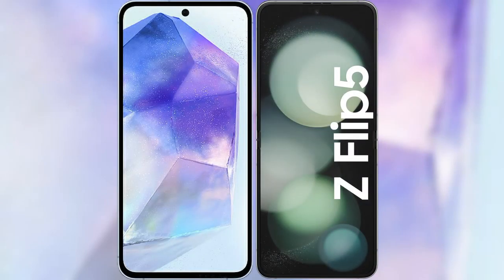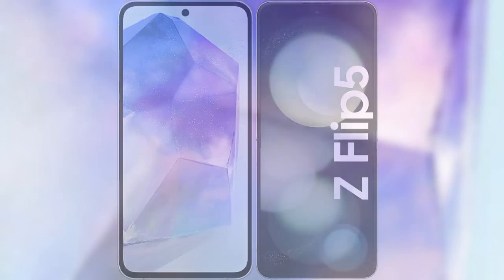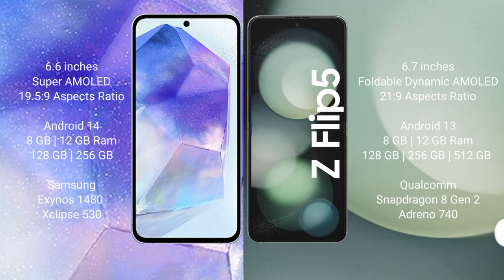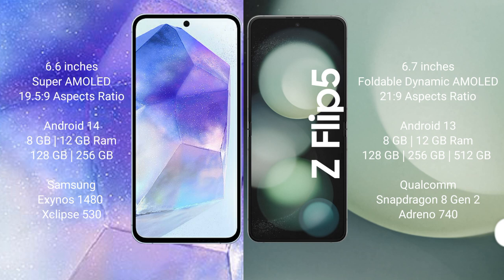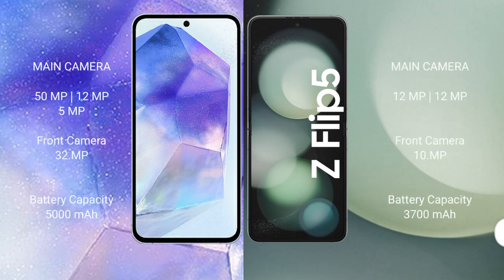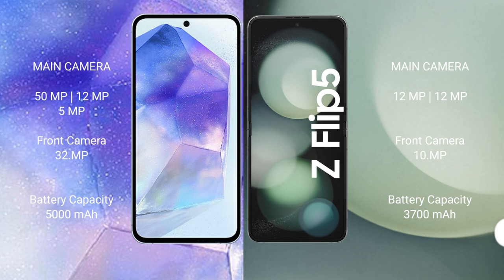Samsung Galaxy A55 vs Samsung Galaxy Z Flip 5 Review